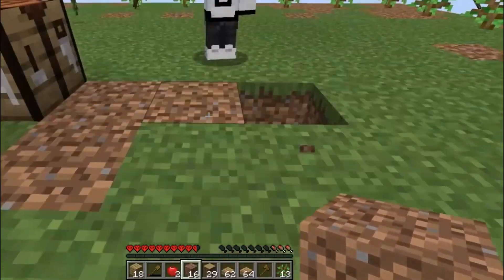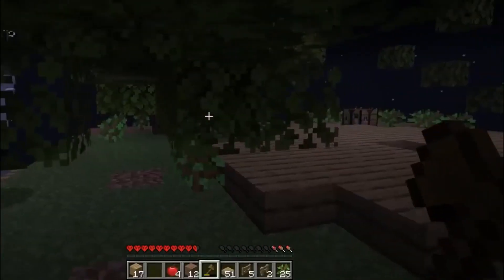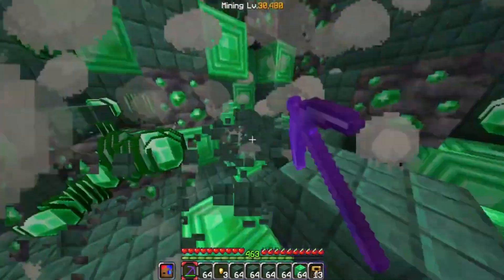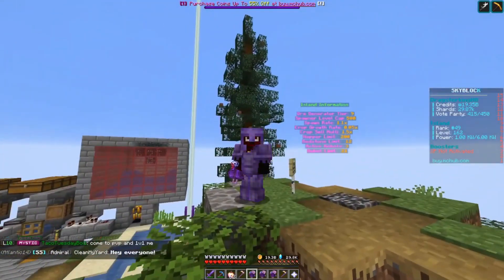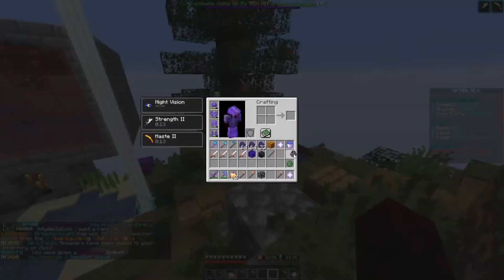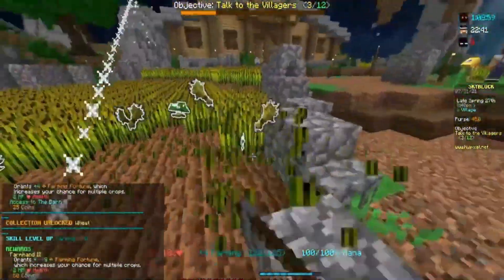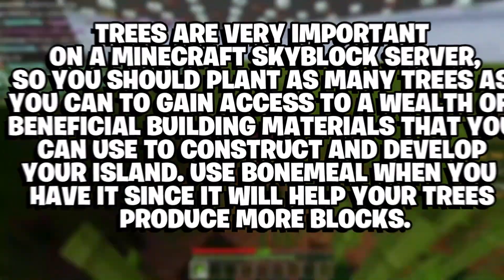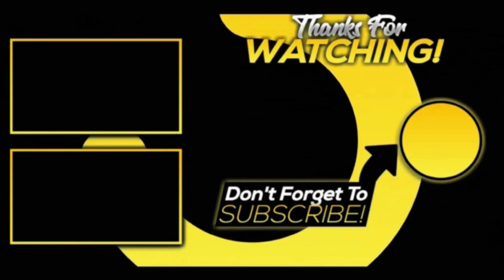3 BEST MINECRAFT SKYBLOCK SERVERS IN 2025! (1080P HD)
Welcome to MineSplatter! Here at Minesplatter, we go over Rare finds, facts, mods, skins, Packs, servers, news, updates, info and everything else that has to do with the awesome game of MINECRAFT!  ALSO turn our post bell notifications on so you NEVER miss a video from us! Check Out Minecraft's twitter for the latest news and updates.